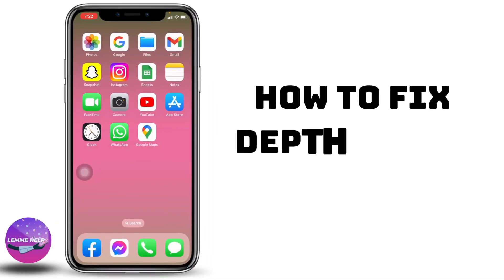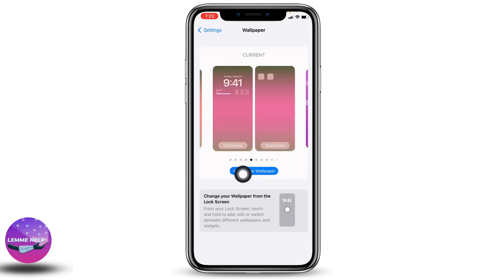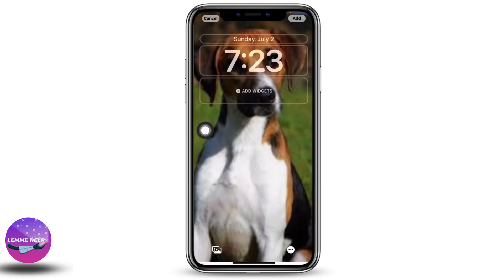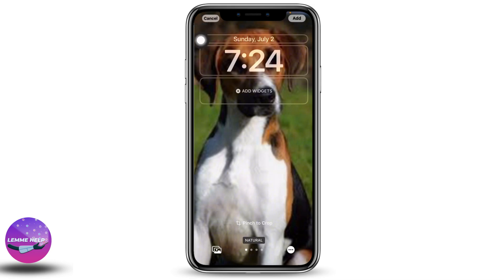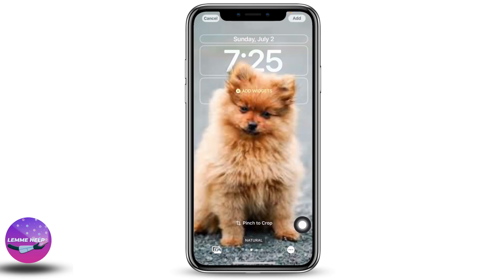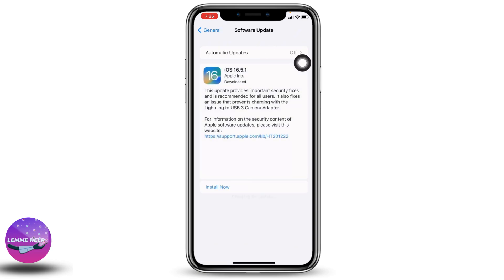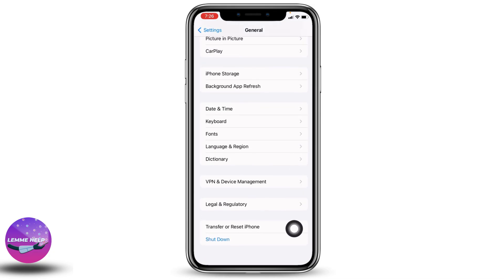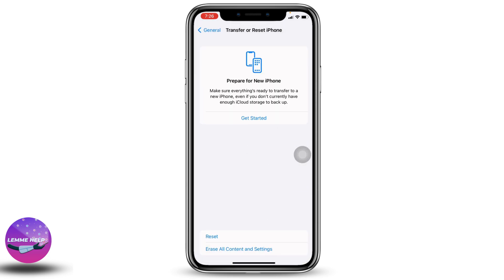iOS 16 Depth Effect Not Working on iPhone 8 | How to Fix Depth Effect iOS 16 | iPad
Experiencing issues with the depth effect on your iPhone 8 after updating to iOS 16? Don't worry, we've got you covered! In this comprehensive tutorial, we'll guide you through troubleshooting and fixing the depth effect problem on iOS 16 for your iPhone and iPad.

⏰ 00:00 Introduction to iOS 16 Depth Effect Issue:
 We'll start by explaining the depth effect feature and its significance in enhancing the quality of your photos. Understand the impact of the problem and why it's crucial to find a resolution.

⏰ 00:10 How to Fix Depth Effect iOS 16 on iPhone 8 and iPad:
 We'll dive into a step-by-step guide on how to troubleshoot and resolve the depth effect issue. From checking camera settings, updating software, to troubleshooting hardware, we'll cover all the necessary steps to get your depth effect working flawlessly on iOS 16.